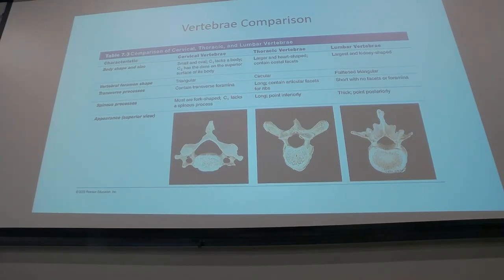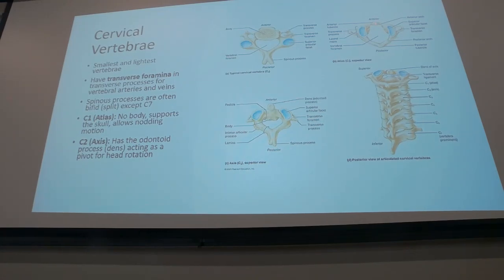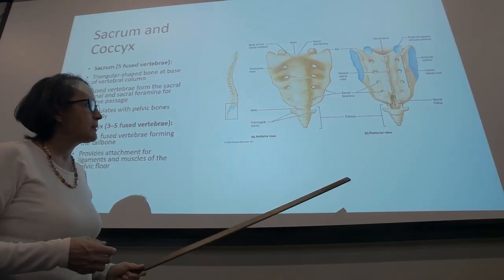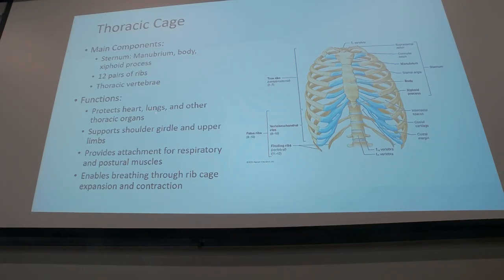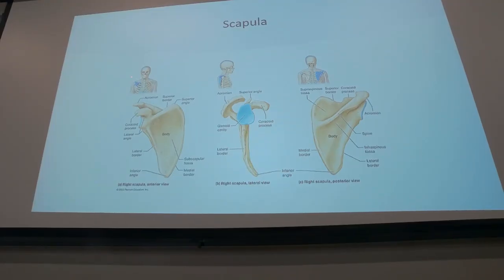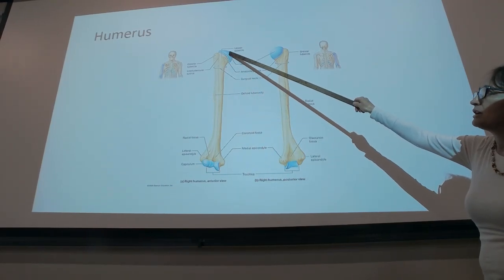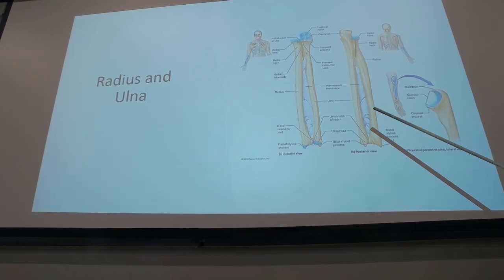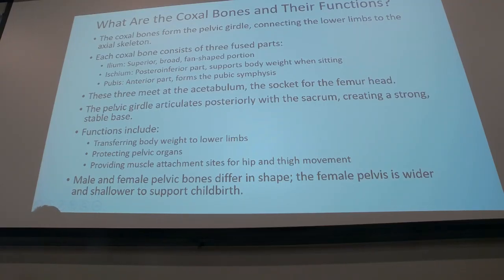Skeletal System (Chapter 7) part C